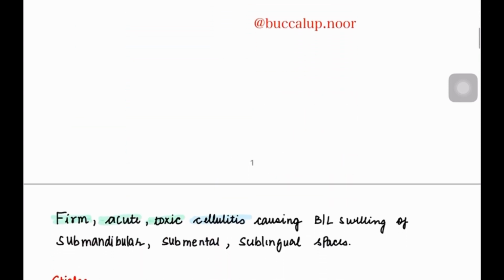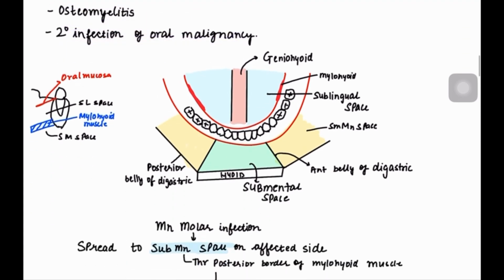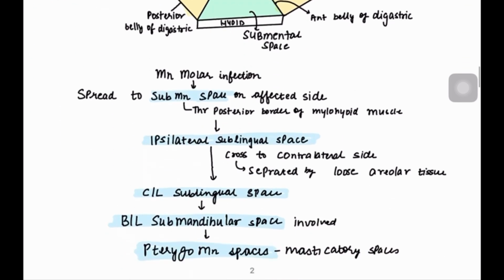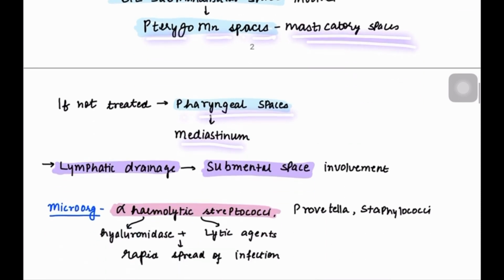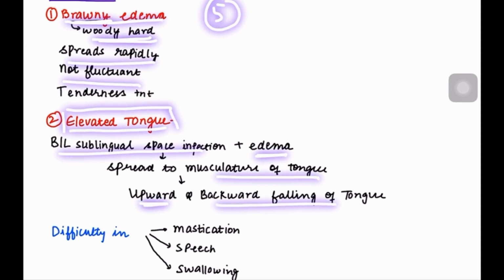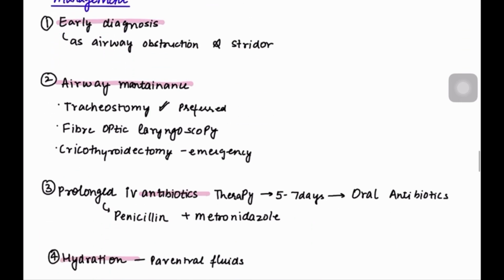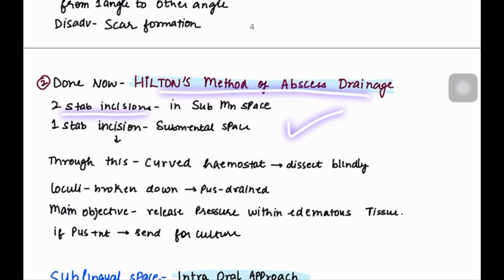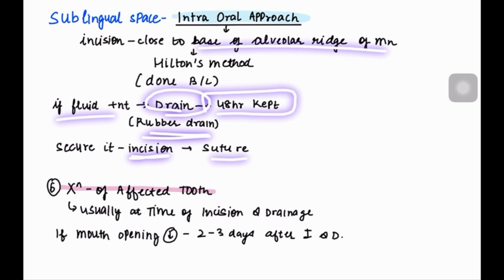Ludwig’s Angina | Oral Surgery | Final year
Hello everyone!
This is Ludwig’s angina from oral surgery explained in a simplified way….
Hope u find helpful:)